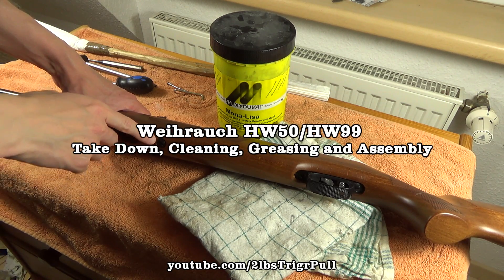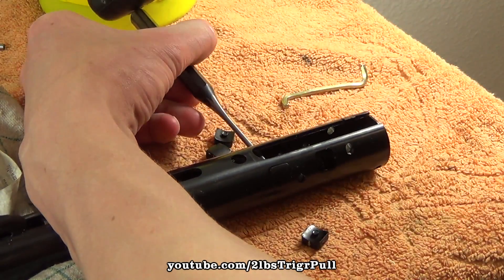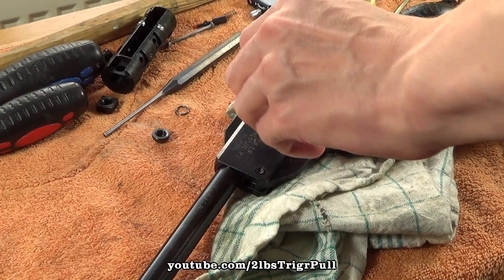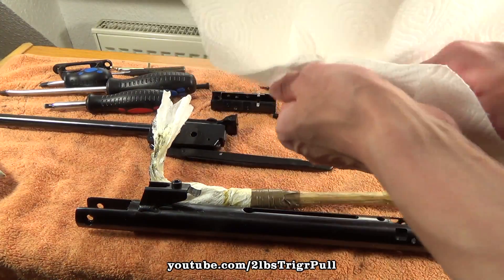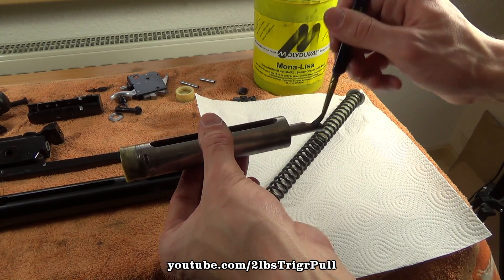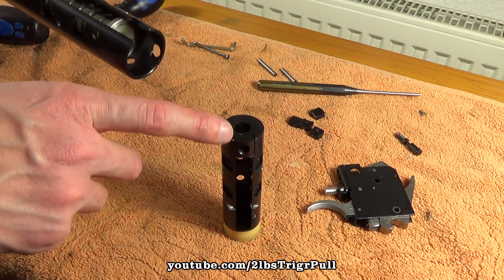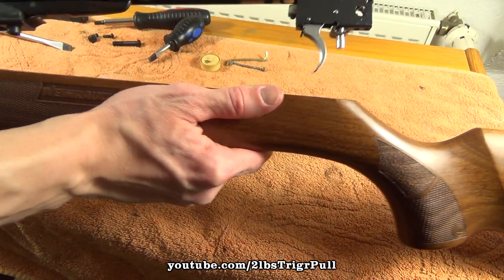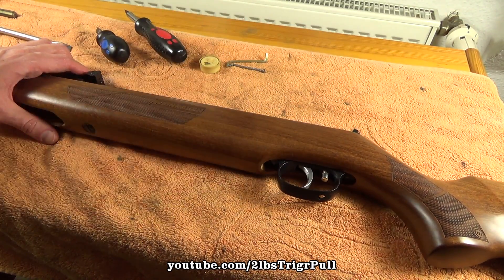Weihrauch HW50/HW99 Take-Down, Cleaning, Lubing and Assembly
You ever wanted to know how to strip down, clean and lubricate your Weihrauch HW50/HW99 or any other non-specific air rifle? Then watch this video.